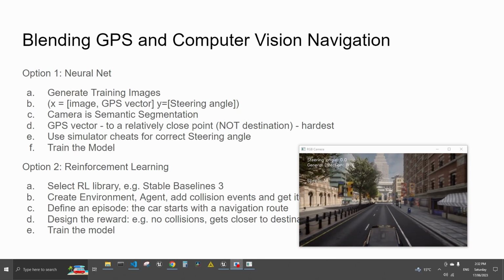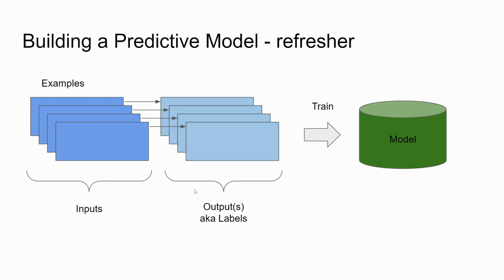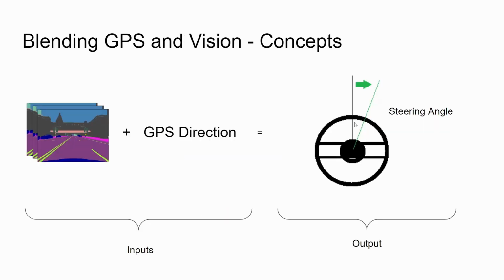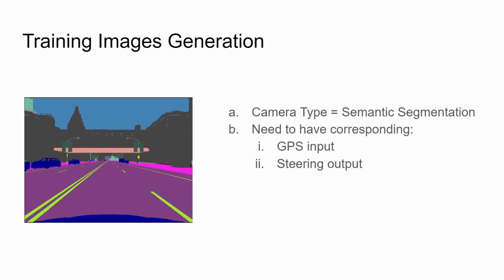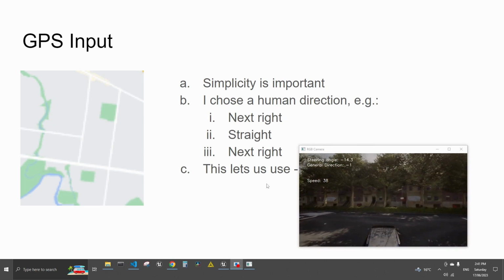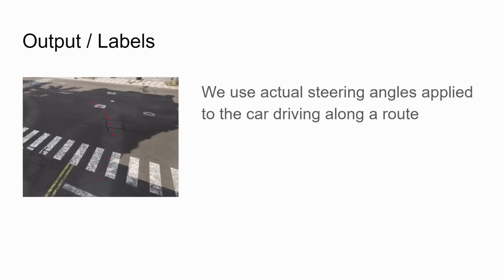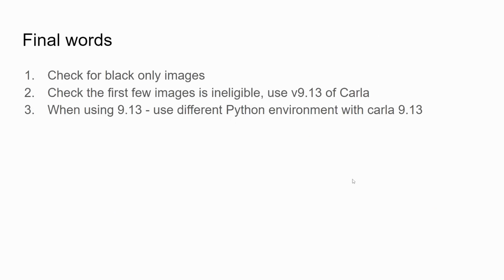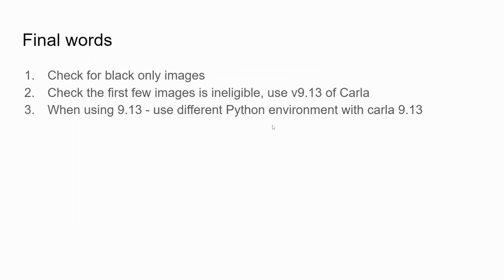Autonomous Driving with Carla Sim: Generate Training Images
In this video we go through creation of training image for our future Computer Vision and GPS model.